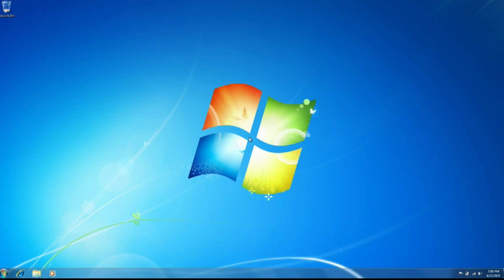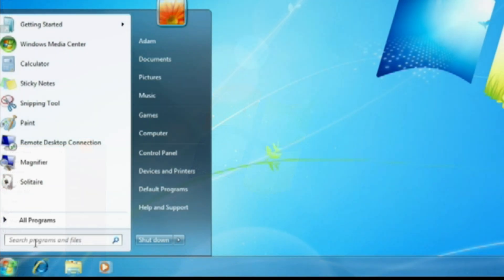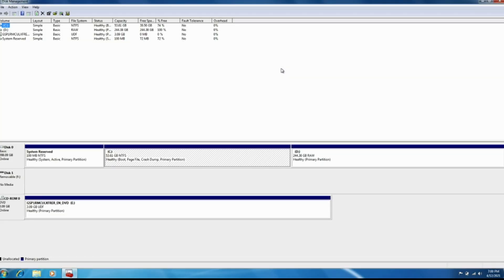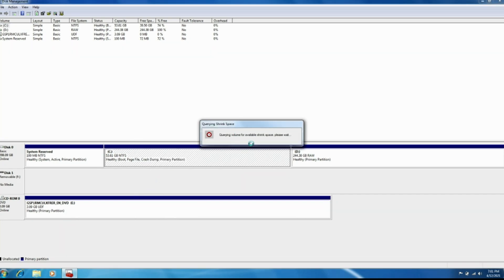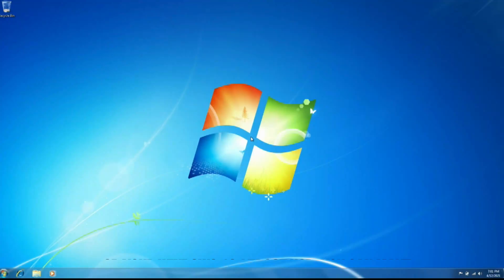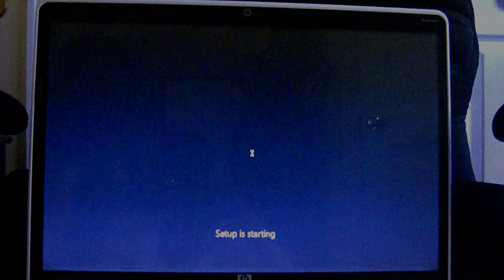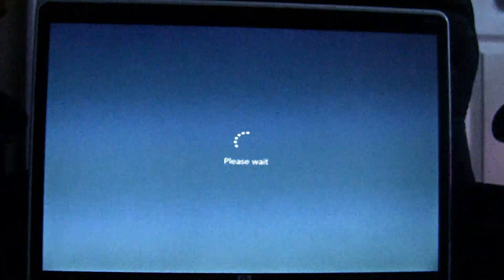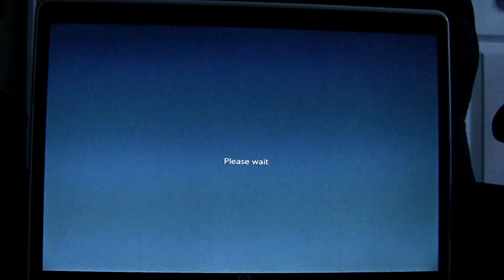HOW TO DUAL BOOT WINDOWS 10 AND WINDOWS 7 IN 2021 (VERSION 20H2)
Hi everyone, in today's video I will be showing you how to dual boot Windows 10 and Windows 7 in 2021. Now keep in mind that when you are doing this, format your second drive to NTFS and choose the right drive during installation or you will lose all your files. Also, I installed Windows 10 version 20H2 which is the latest version of Windows. You need to have a Windows 10 or Windows 7 Boot disc/ USB which you can make using the Windows Media Creation Tool by Microsoft. You can use Rufus to burn the ISO image to your USB. Your USB has to have a minimum of 14 GB for this to work. Also, comment if this worked. Thanks.
Links

Purchase 16 GB USB

Purchase 5.8 GB CD/ DVD
Credit